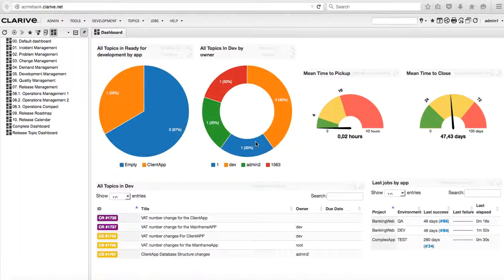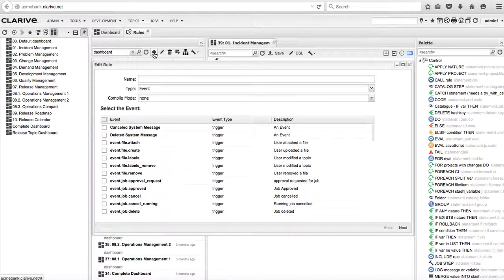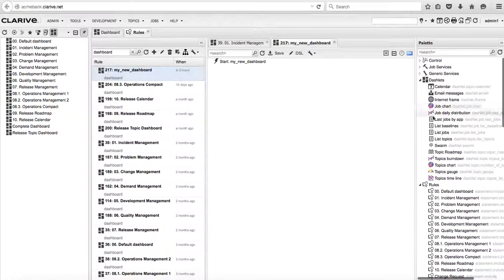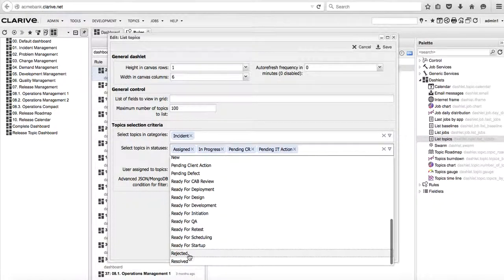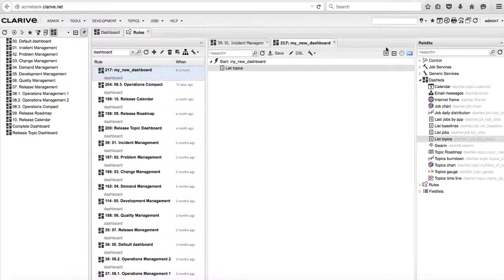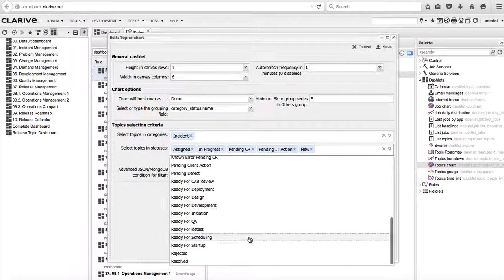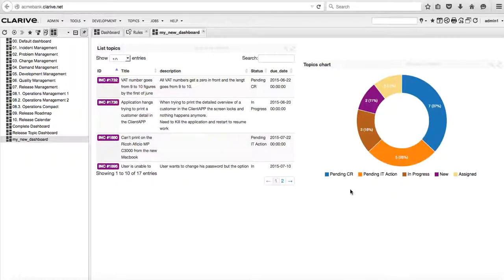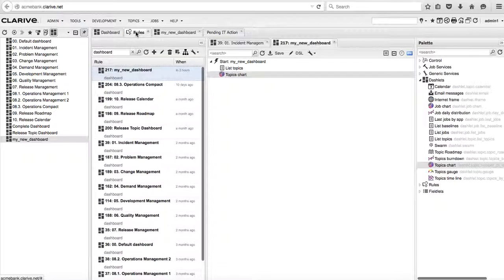Creating Dashboards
In this Session, we will show you how to create dashboards and configure the dashlets(report, graphics).